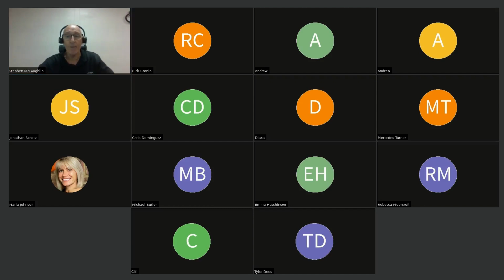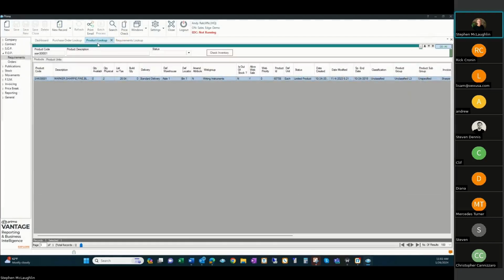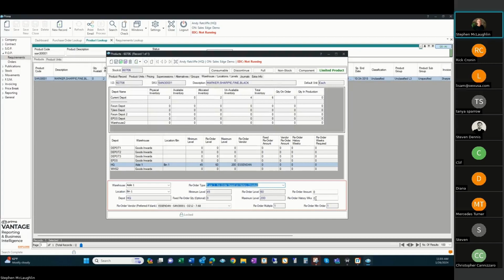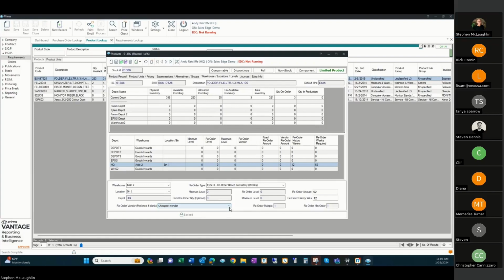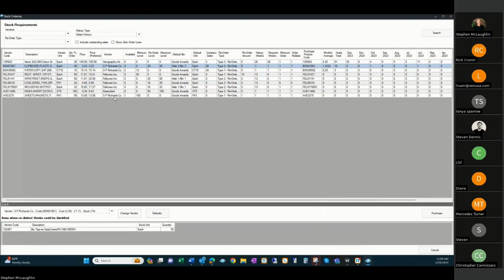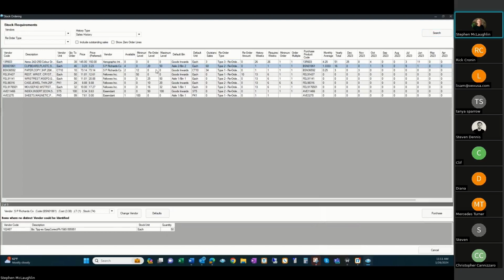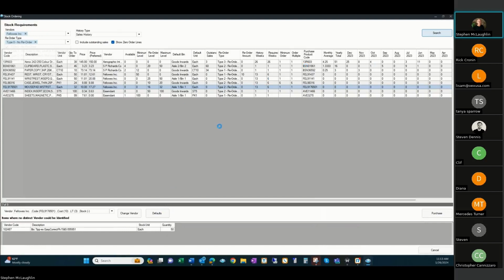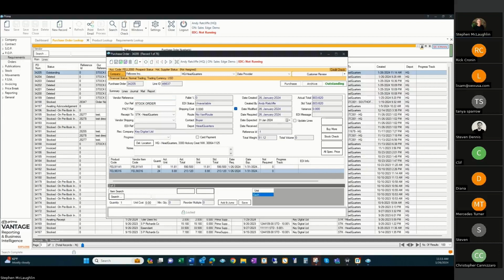Prima Advanced User Forum - Stock Reordering